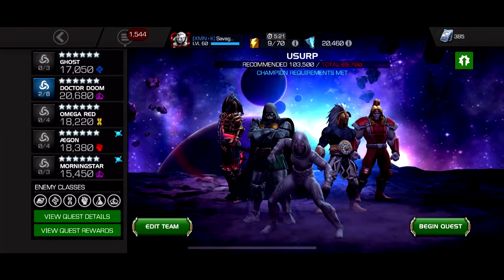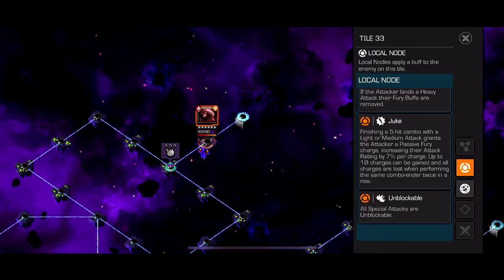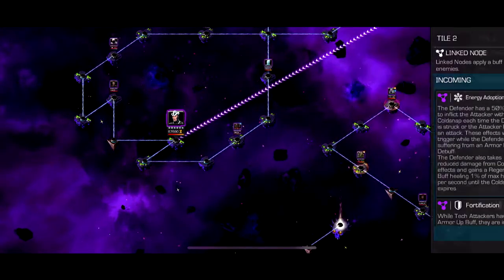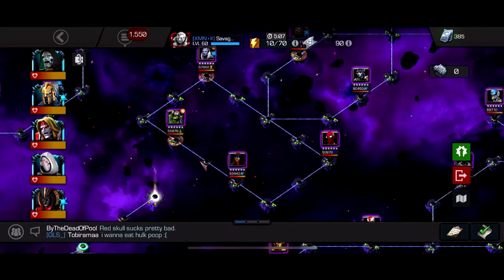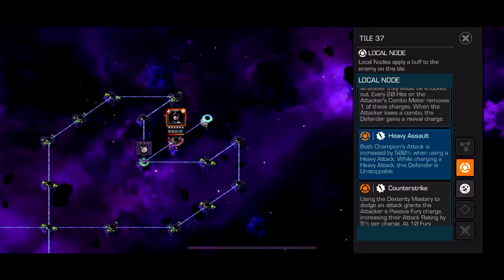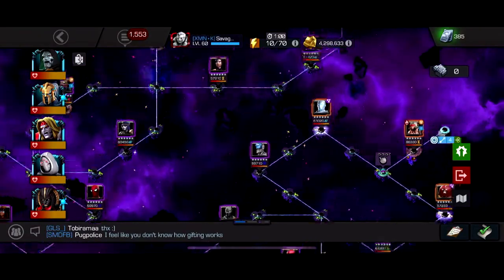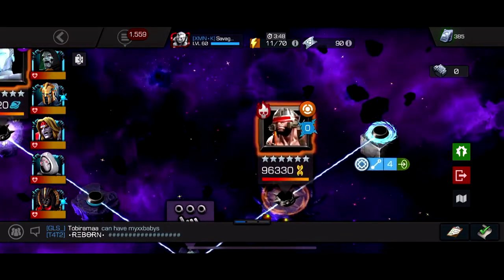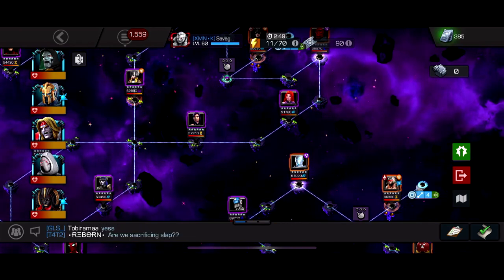How to 100% Fully Explore Act 7.1.4! (Marvel Contest of Champions)